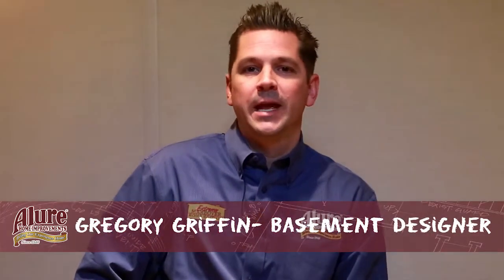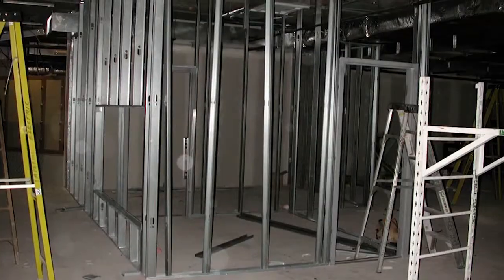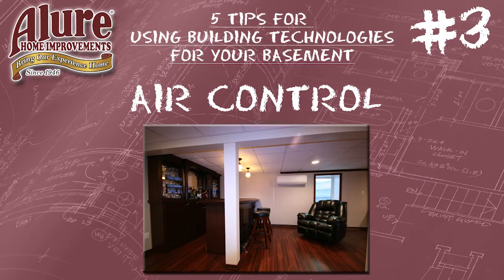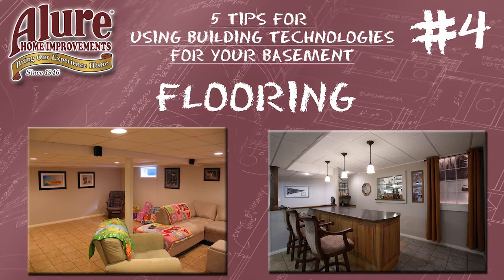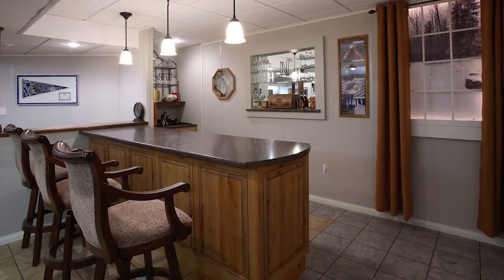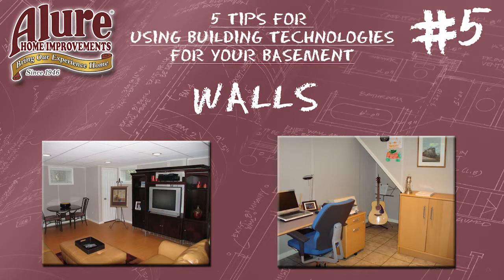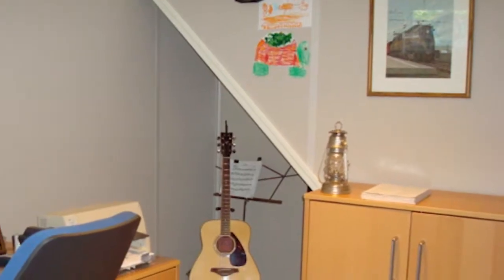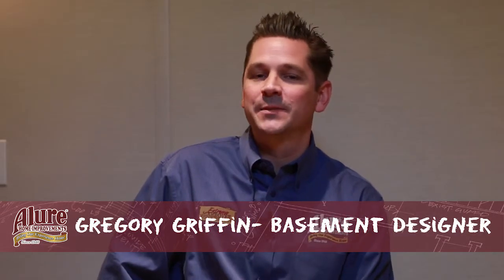My5 Tips For Using Building Technologies For Your Basement By Designer Greg Griffin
In this edition of our My5 Series, Owens Corning Basement Finishing Designer Greg Griffin, shares his 5 tips for using appropriate building technologies for your basement. Did you know you basements are a very moisture ridden environment and using traditional building materials is not always the best approach for that space?